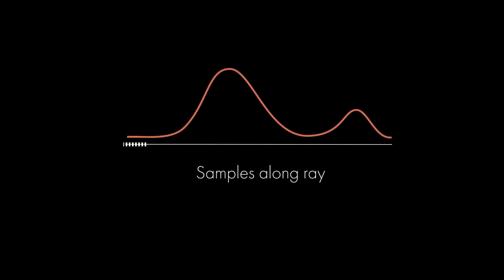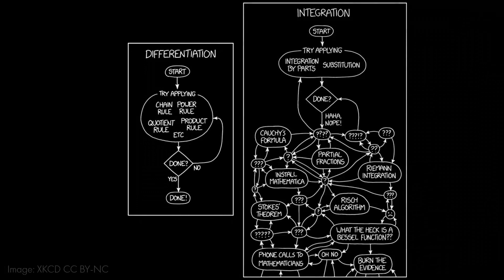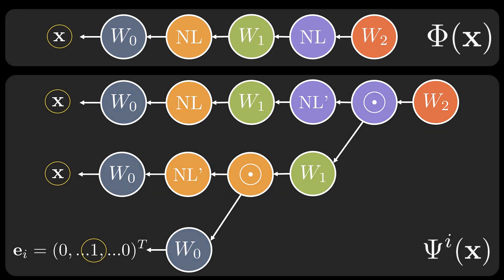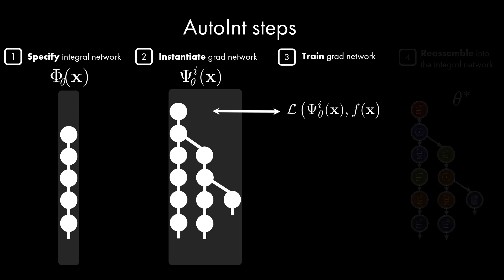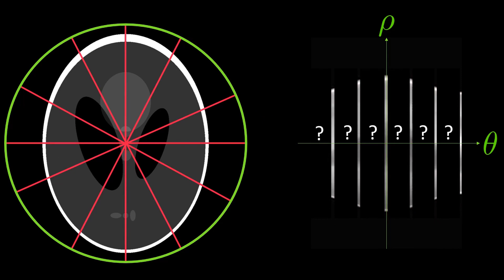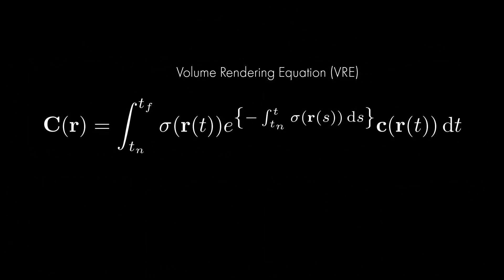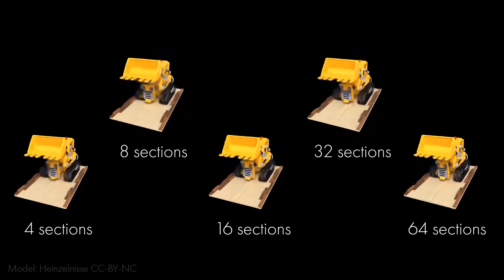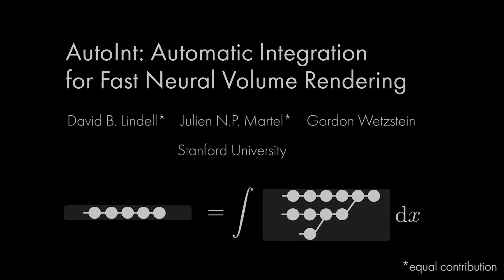AutoInt: Automatic Integration for Fast Neural Volume Rendering | CVPR 2021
Numerical integration is a foundational technique in scientific computing and is at the core of many computer vision applications. Among these applications, implicit neural volume rendering has recently been proposed as a new paradigm for view synthesis, achieving photorealistic image quality. However, a fundamental obstacle to making these methods practical is the extreme computational and memory requirements caused by the required volume integrations along the rendered rays during training and inference. Millions of rays, each requiring hundreds of forward passes through a neural network are needed to approximate those integrations with Monte Carlo sampling. Here, we propose automatic integration, a new framework for learning efficient, closed-form solutions to integrals using implicit neural representation networks. For training, we instantiate the computational graph corresponding to the derivative of the implicit neural representation. The graph is fitted to the signal to integrate. After optimization, we reassemble the graph to obtain a network that represents the antiderivative. By the fundamental theorem of calculus, this enables the calculation of any definite integral in two evaluations of the network. Using this approach, we demonstrate a greater than 10× improvement in computation requirements, enabling fast neural volume rendering.